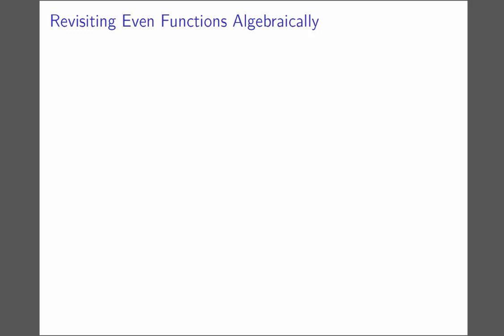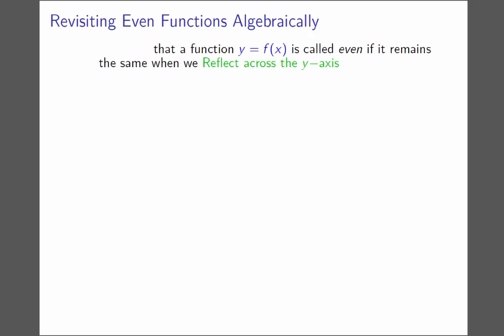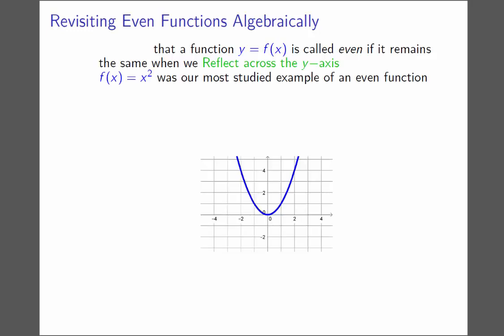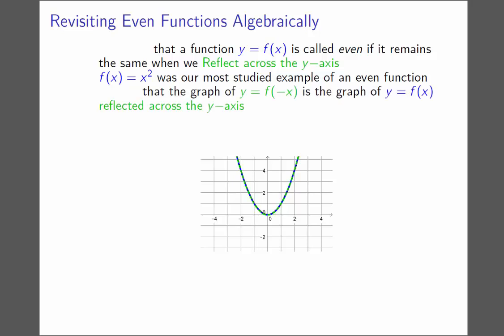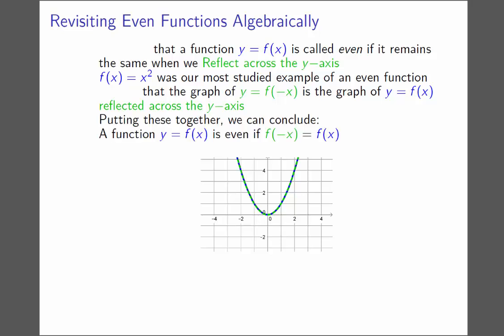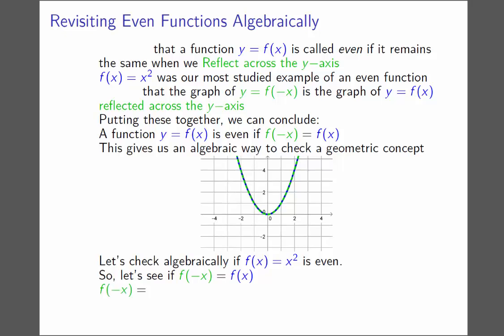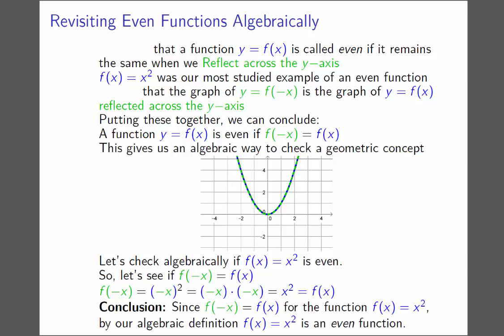Defining Even Functions Algebraically